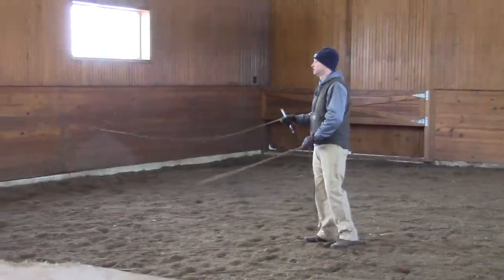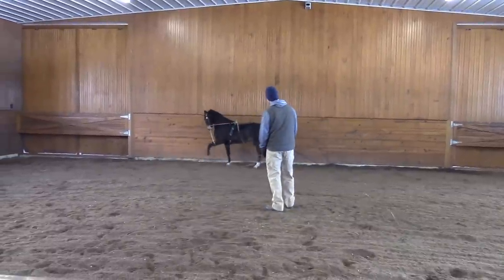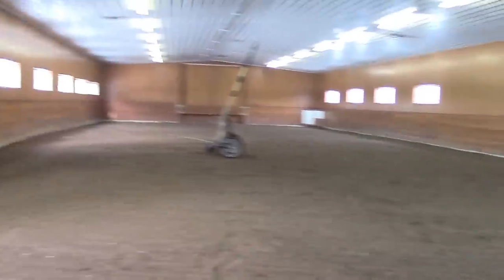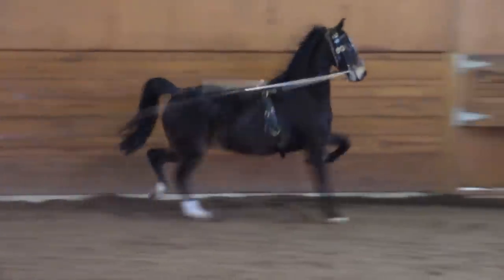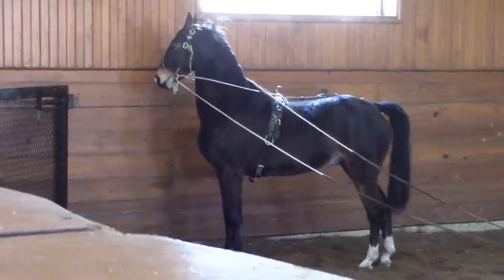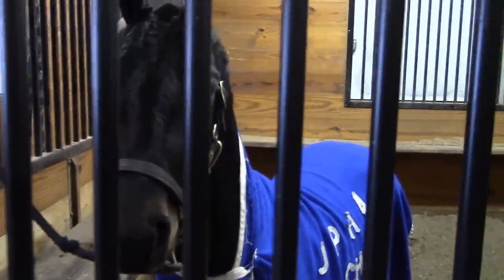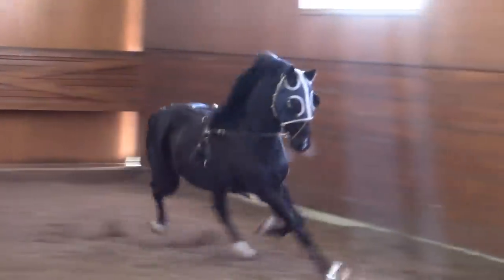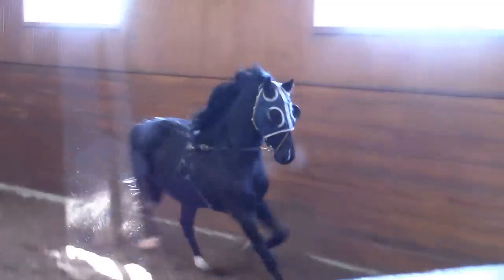2015 AHHS Limited Breeders Sweepstakes Barn Tour Part 2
Golden Creek Farm Head Trainer Tom Lowry allowed us to watch as he put back to work Heartland Road Show, Regal's Lightning Strike and The Lone Ranger.